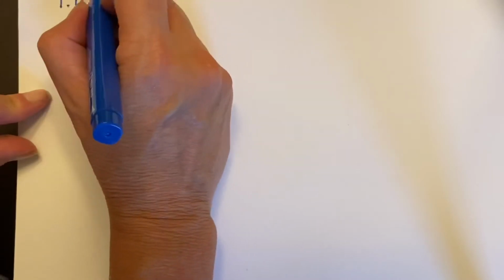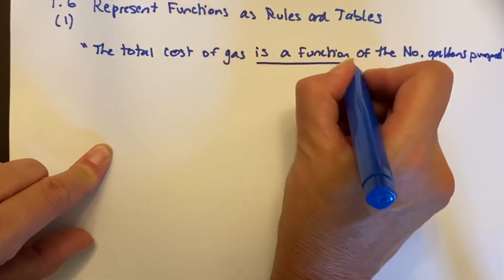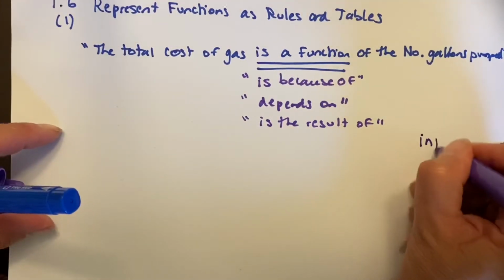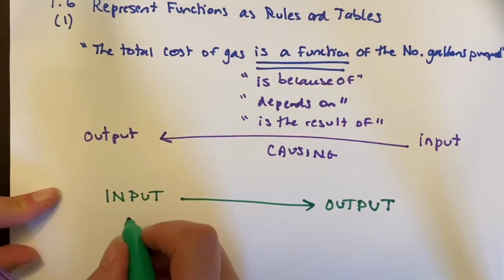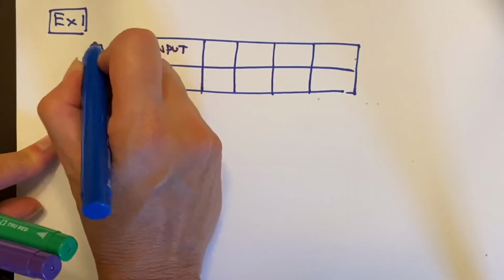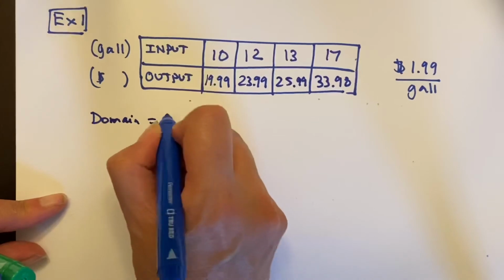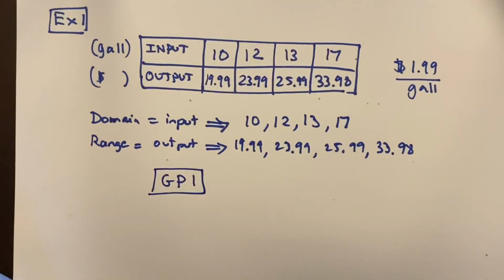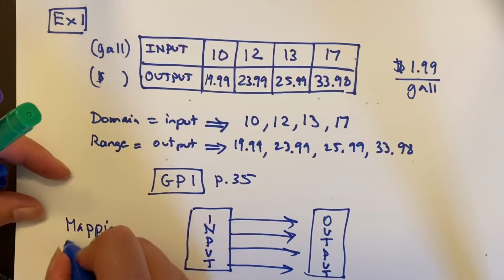1.6(1) Represent Functions as Rules and Tables